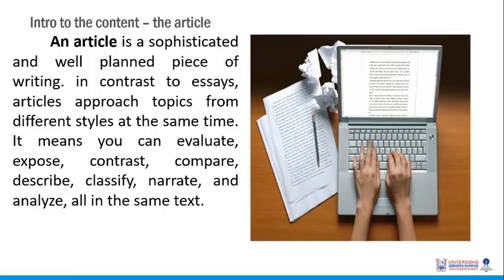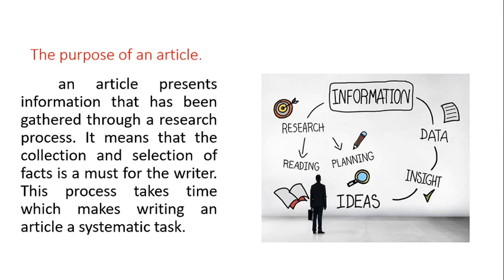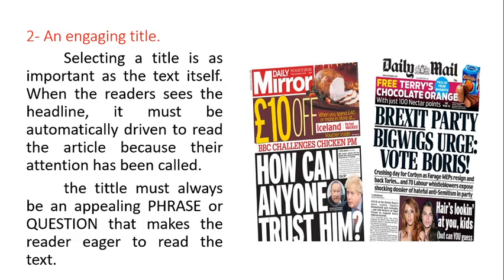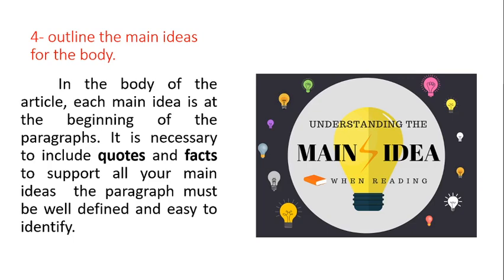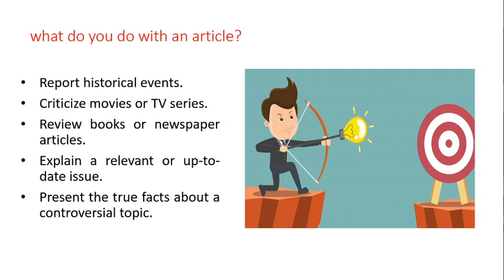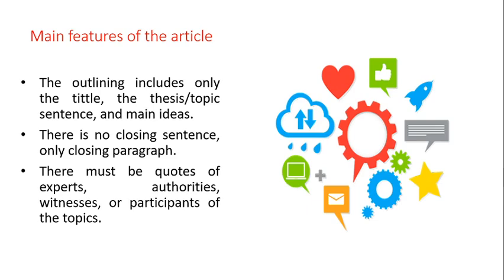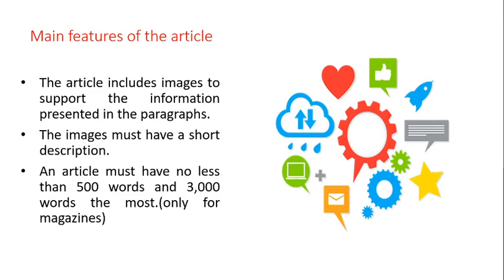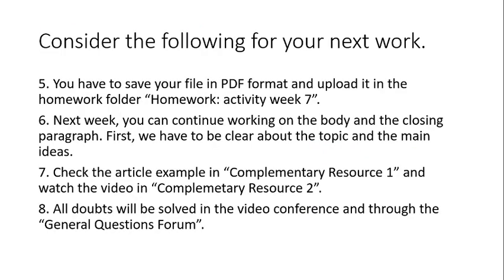How to write an article